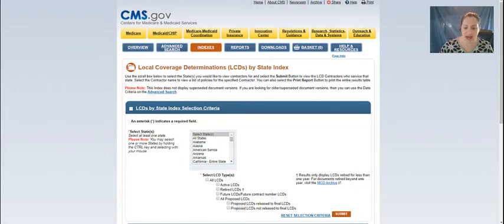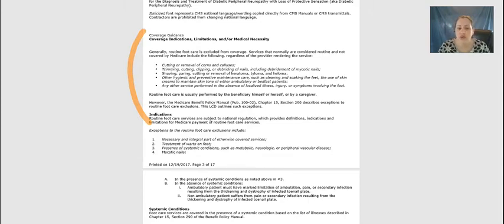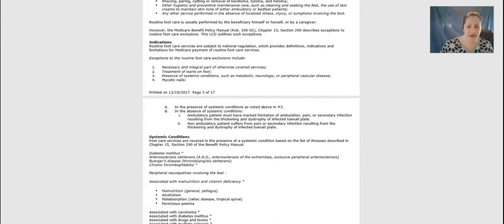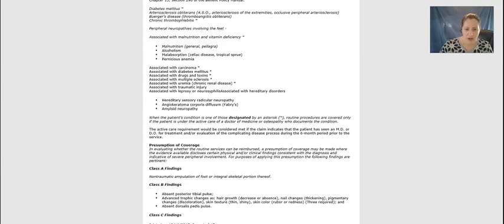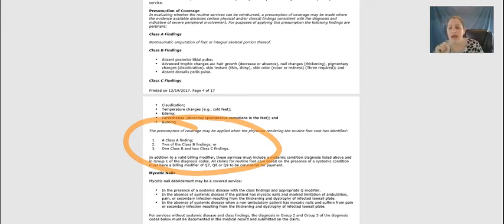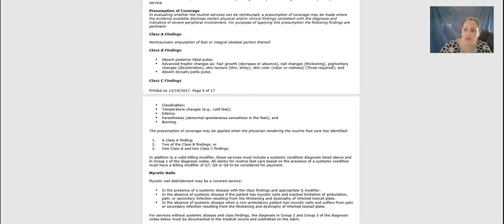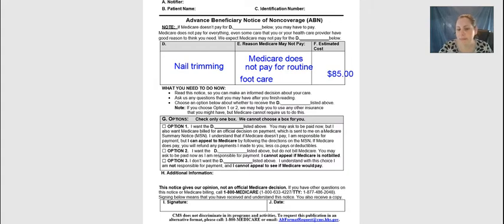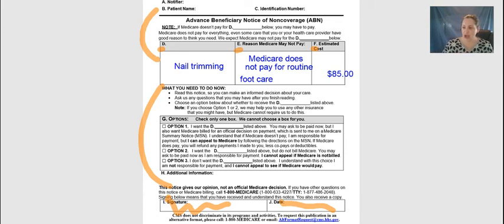Medicare Bonus NCD, LCD, ABN's